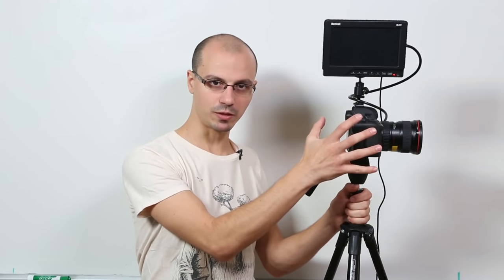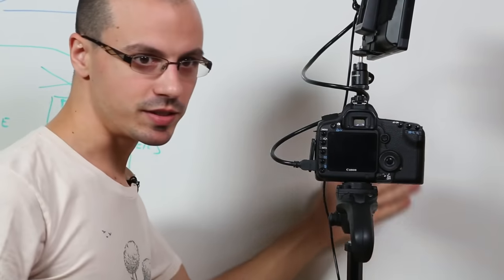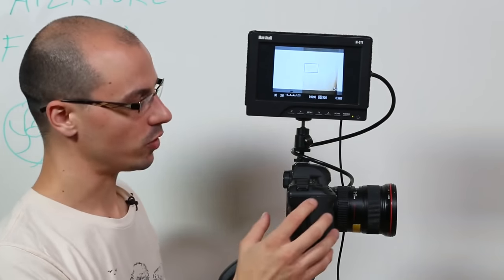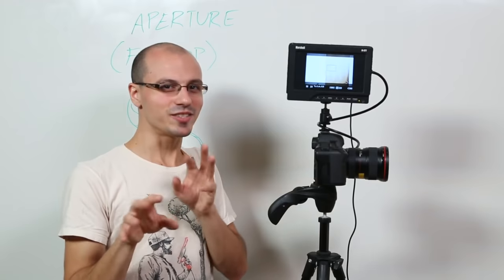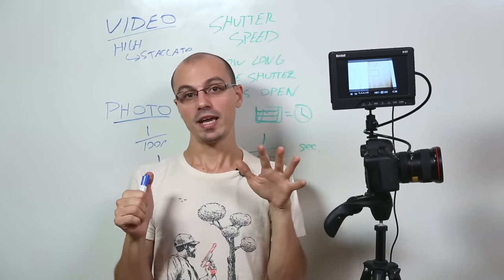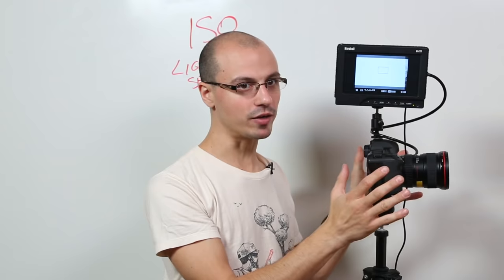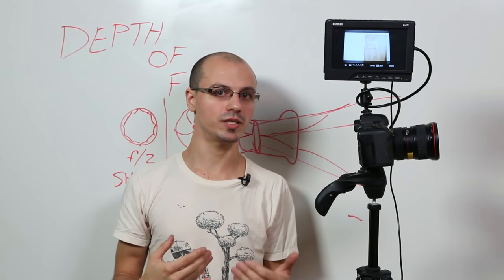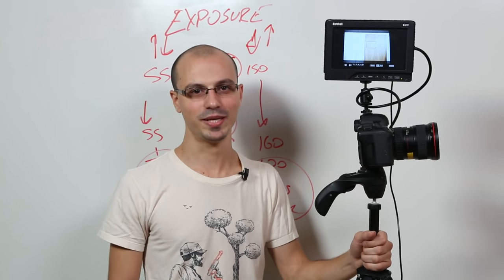DSLR Basic Settings Tutorial - Photography/Videography 101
Never used a camera before? Want to learn how? If you just bought a DSLR or any camera and want to learn how to use it, this is the video for you!

This tutorial is for people who have never used a camera before and are getting into Photography and/or Filmmaking for the first time.  I walk beginners through how to get a great shot and what exactly all those numbers mean on the camera.

I review, in detail, what Shutter Speed, Aperture (F-Stop), ISO, and Depth of Field are.  This video is in a lecture style, so grab a pen and paper and take some notes.  But I keep it fun by cracking jokes and dropping the occasional curse because, well, we're all adults here.  Aren't we?

The next lesson is all about the Light Meter.